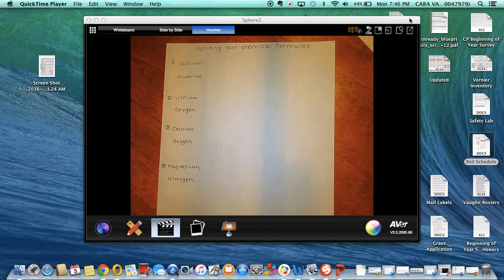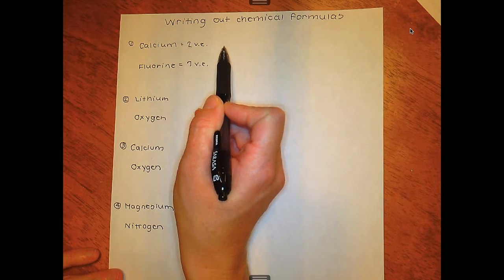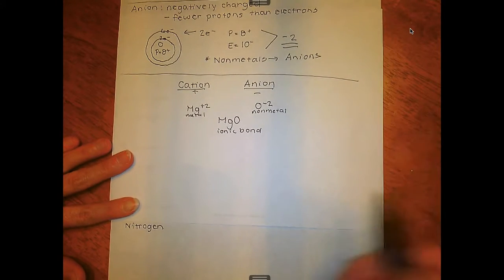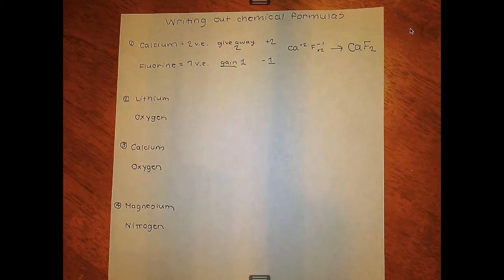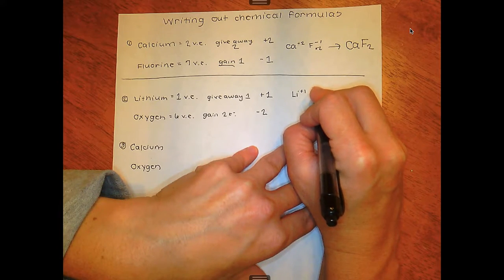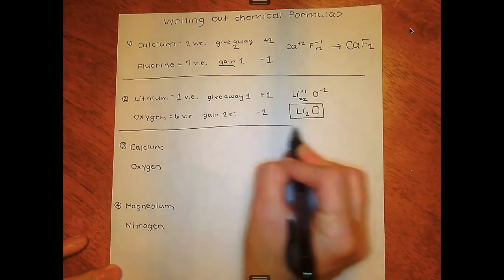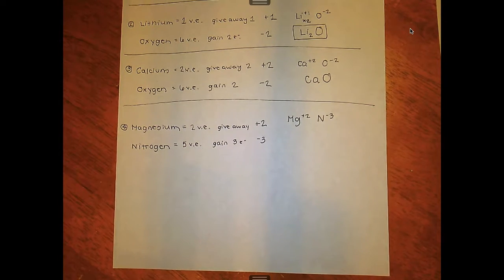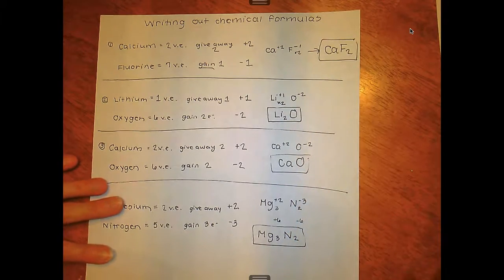Writing Chemical Formulas